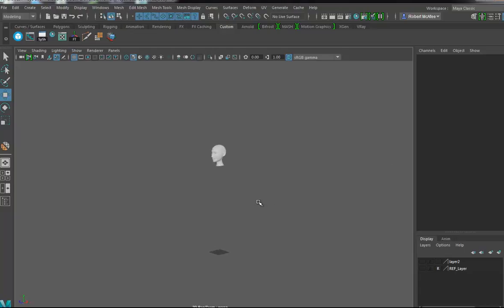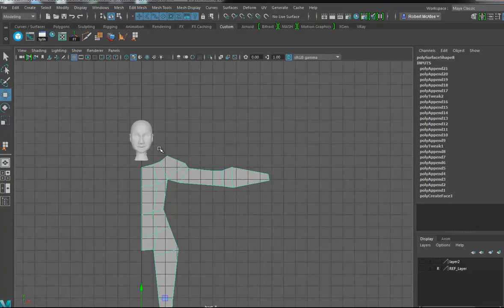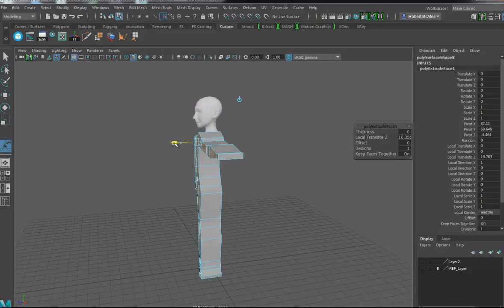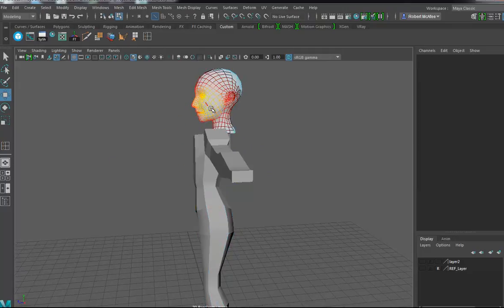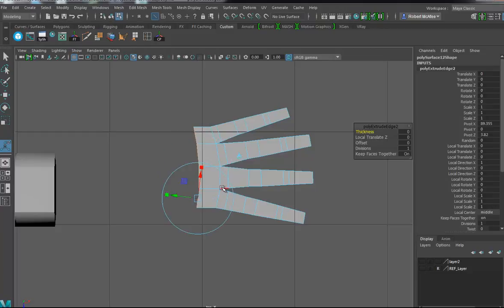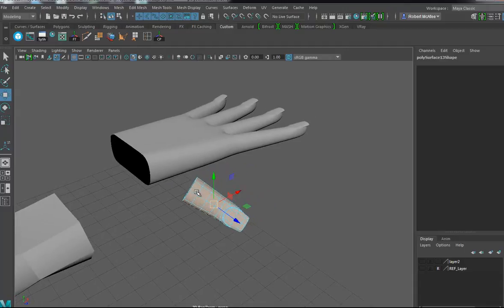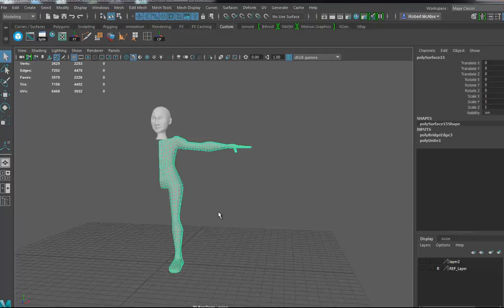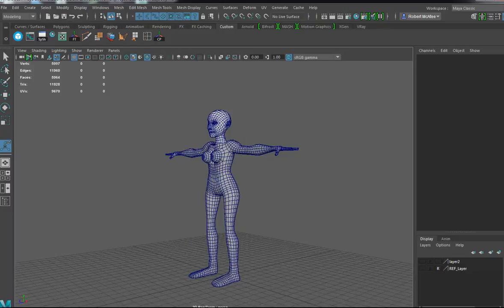Body block technique